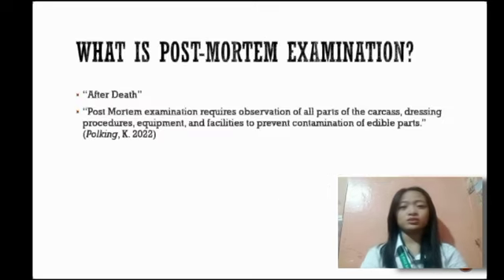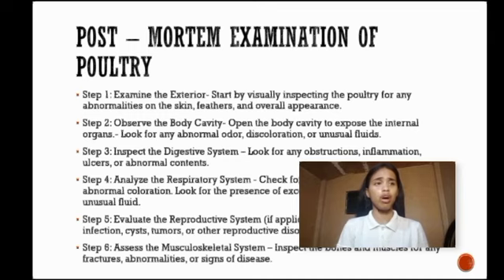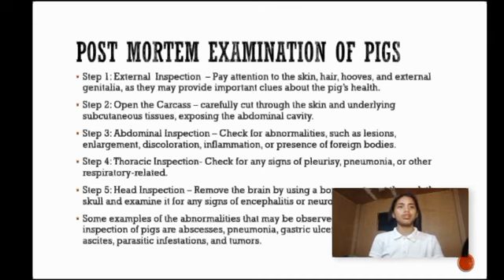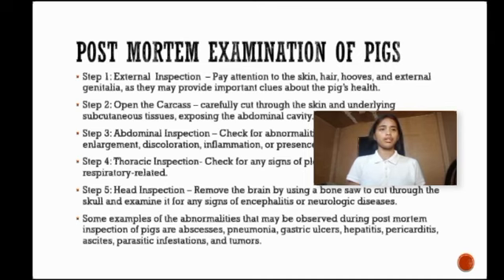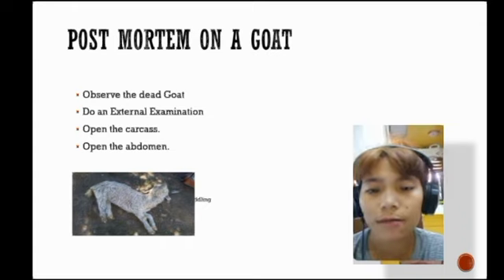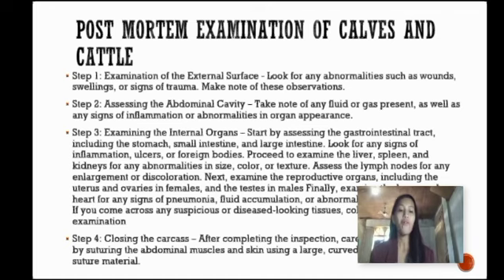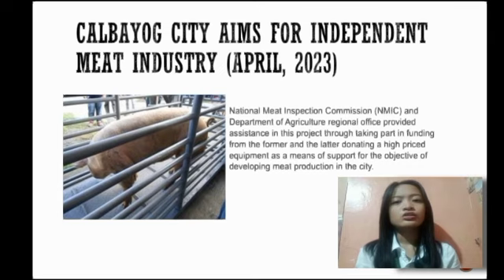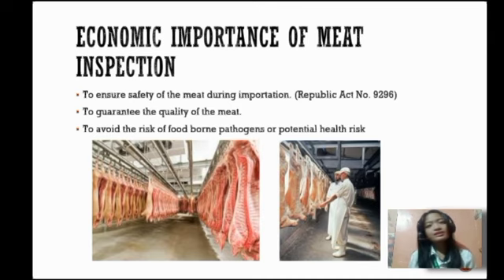POST MORTEM EXAMINATION